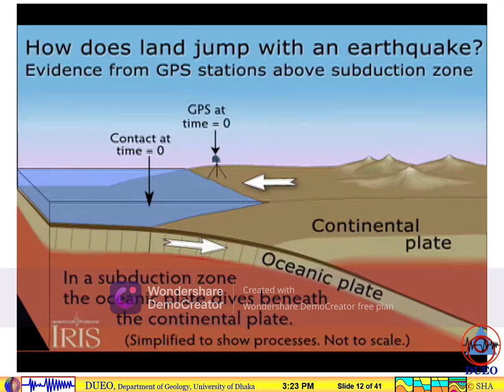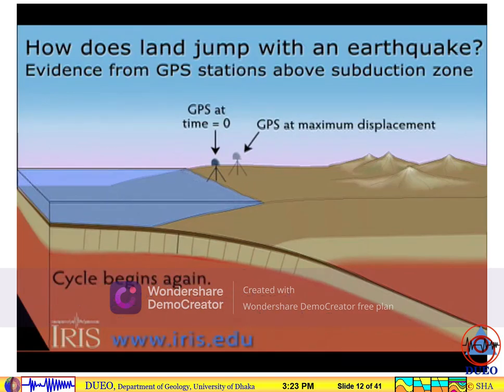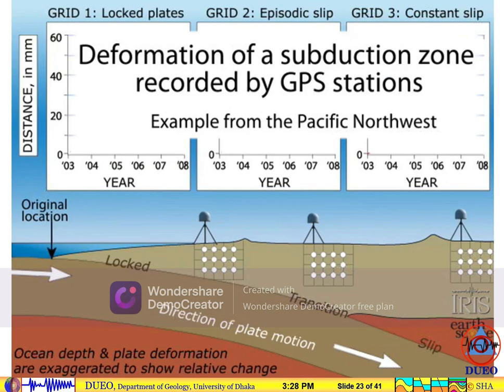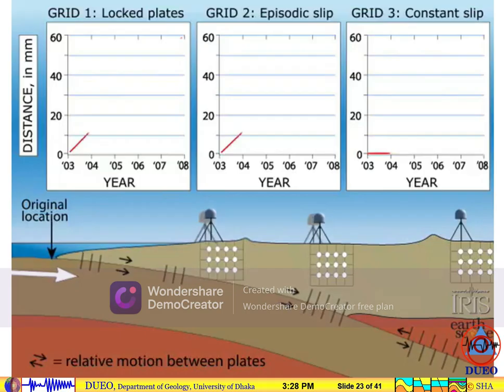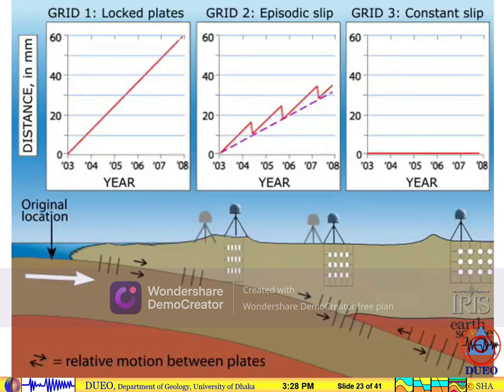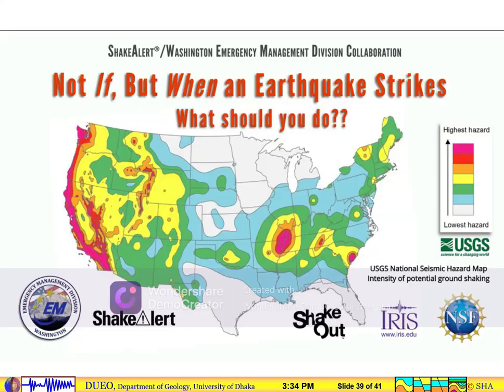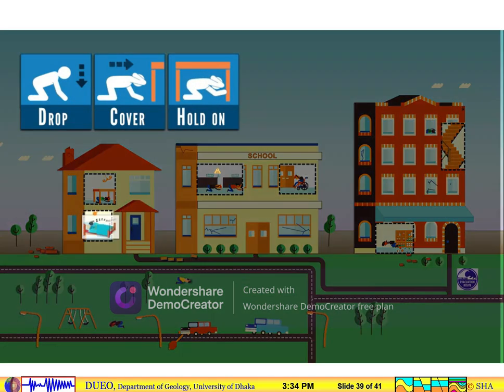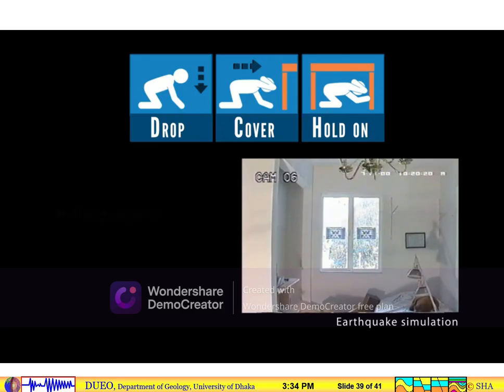Risk of Subduction Earthquake in Bangladesh